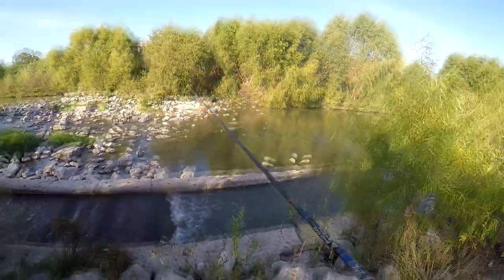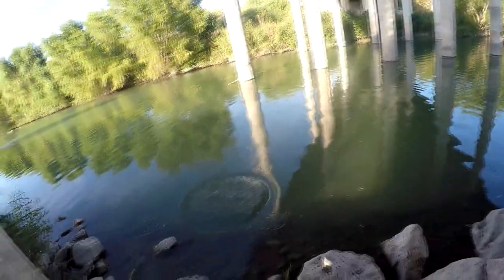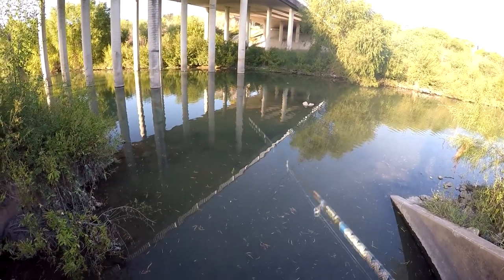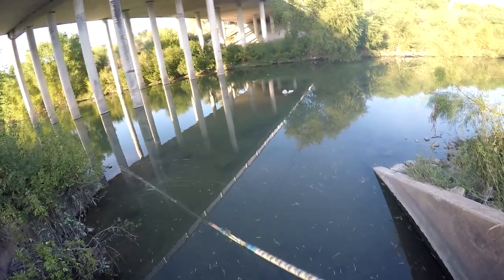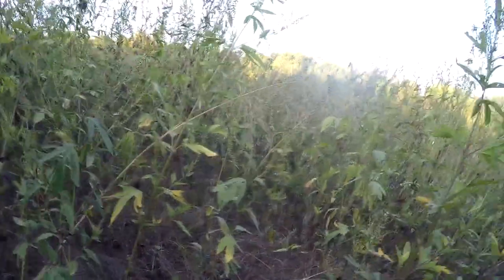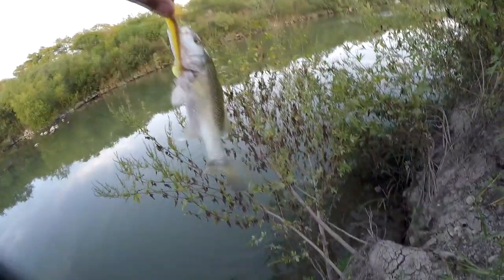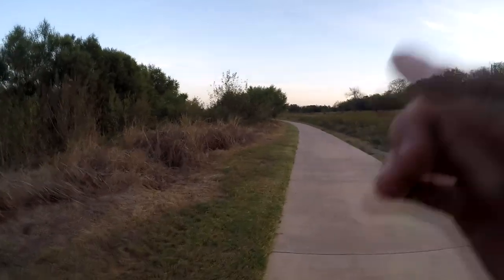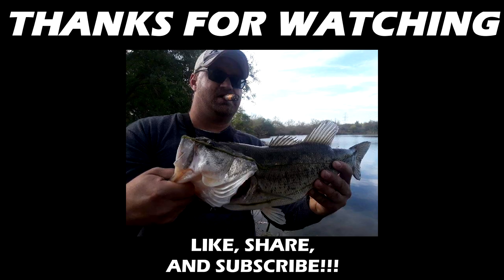Fall Transition or Still Summer? - Catching Bass on the SA River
I did pretty well today, using a 3" ProBite Swimbait from Runcl.